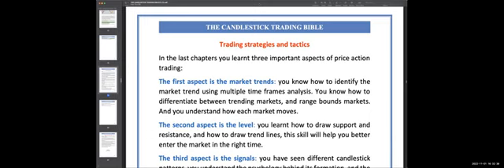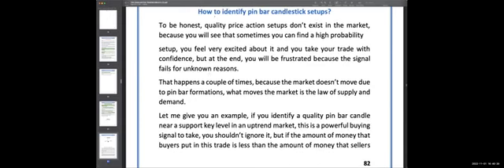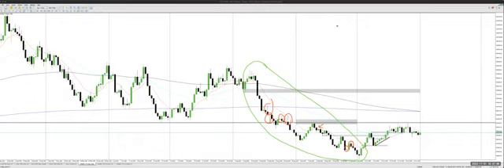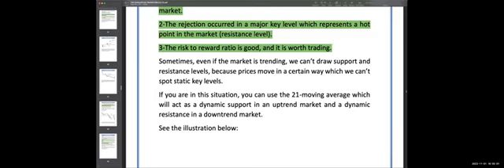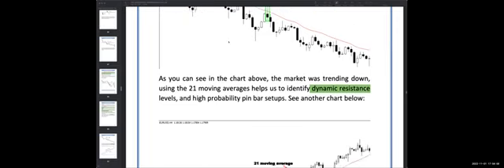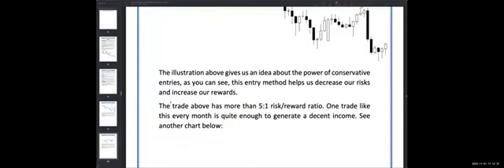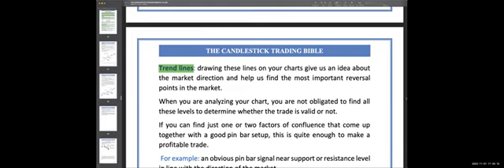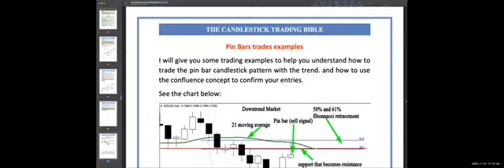CANDLESTICK TRADING BIBLE COVER 5